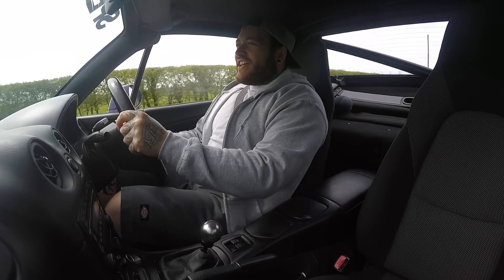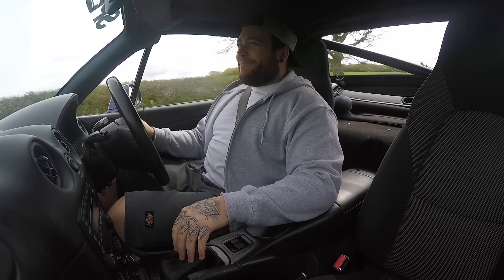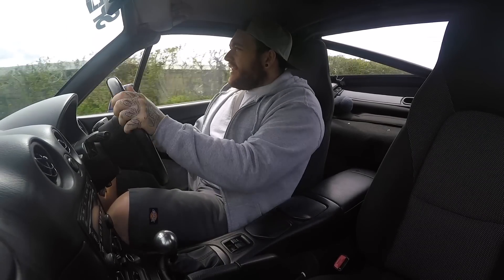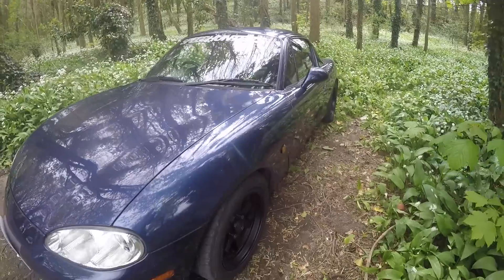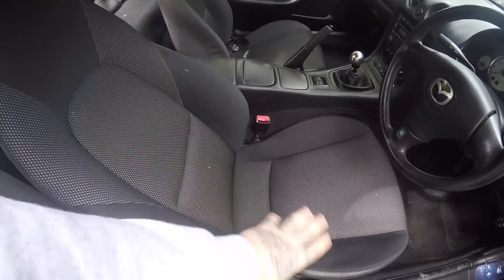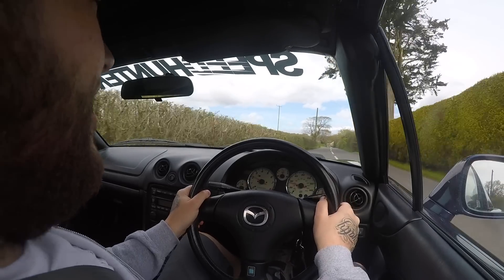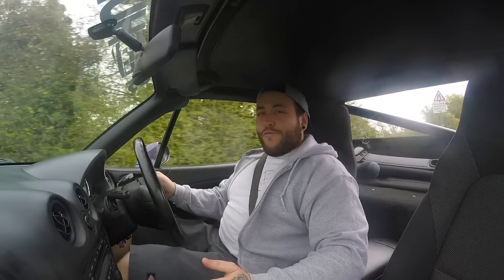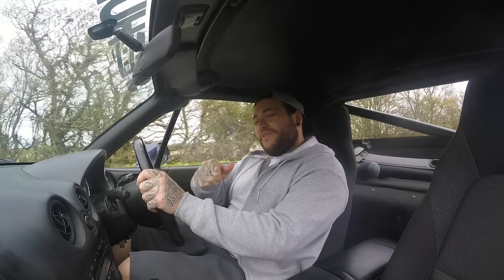Owning A Uk Spec Mazda MX5 2.5, Modified Car Review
2002 Mazda MX5 sport facelift 2.5
VVT 1.8 UK Spec 148 BHP 6 Speed
Biotin with 30mm Sorings
Rota Grid V's 15x7 ET20
Bridgestone RE002
Kbolt back box
T.R Lane Roll Cage
Yellow Stuff Pads
Jap Style Lip
Jass Front Tow Hook
Epman Rear Town Hook